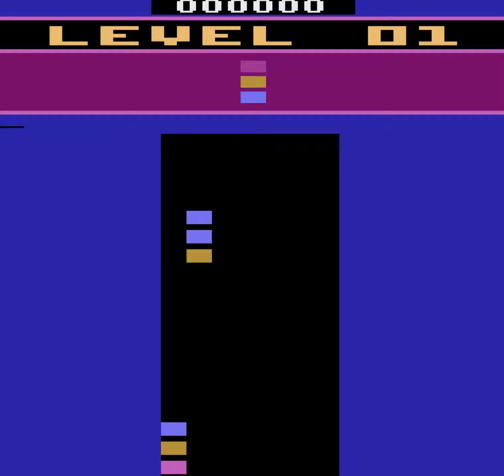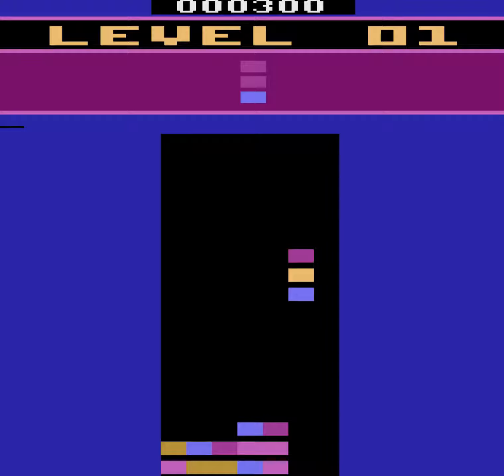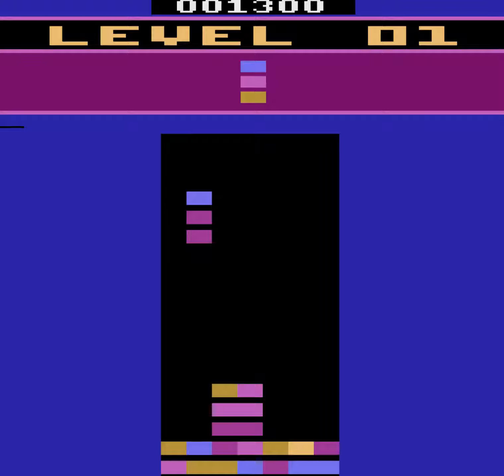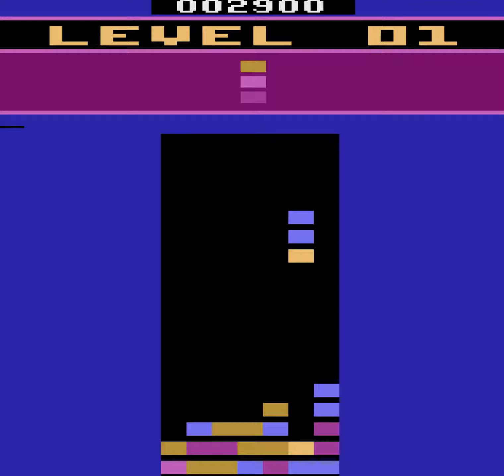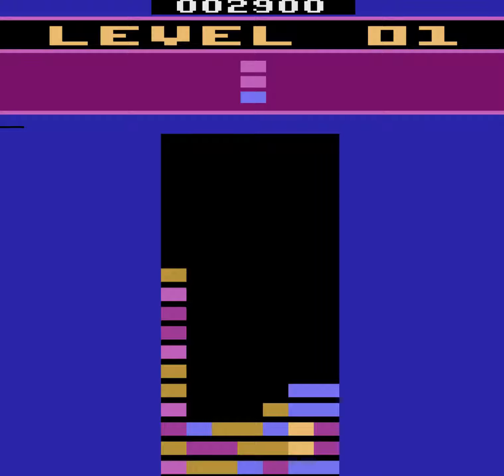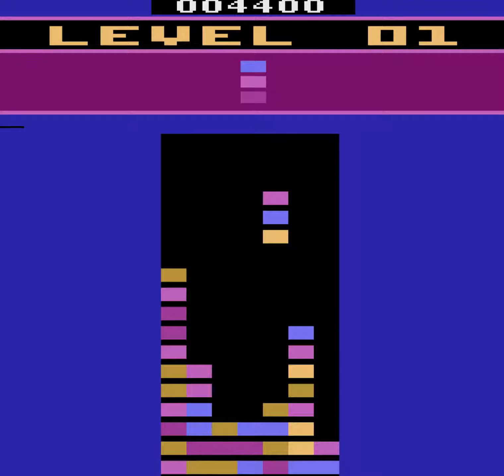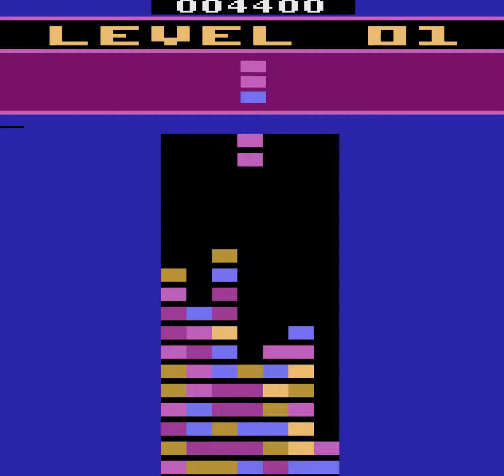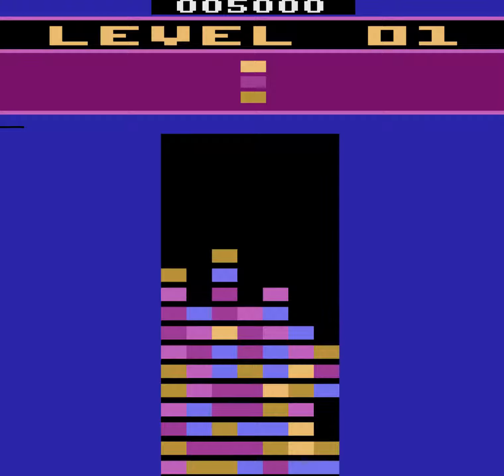Gem or Junk Episode 122: Acid Drop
Review Fix Editor-In-Chief Patrick Hickey Jr. plays Acid Drop on the Atari 2600 and lets us know if it's worth a purchase once he gets a Retron 77.